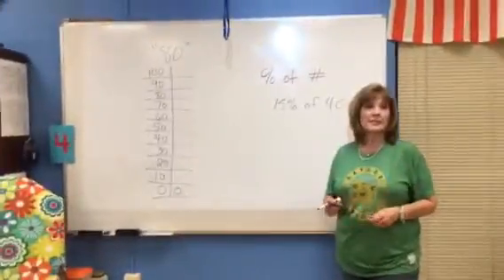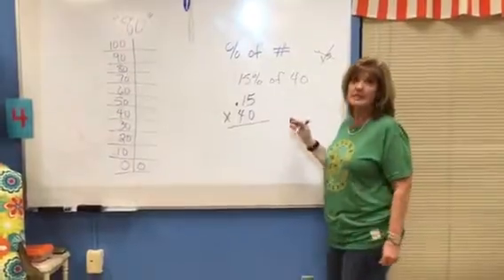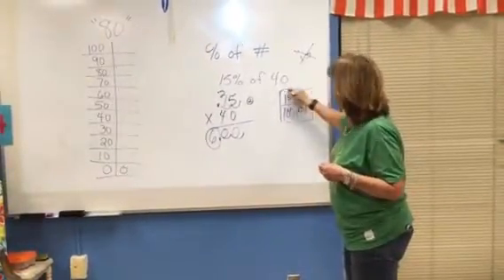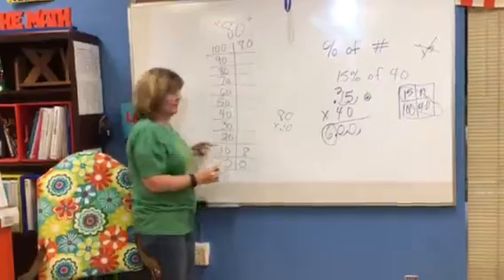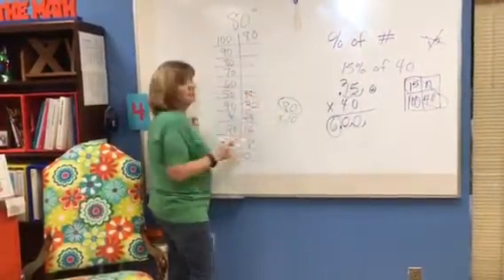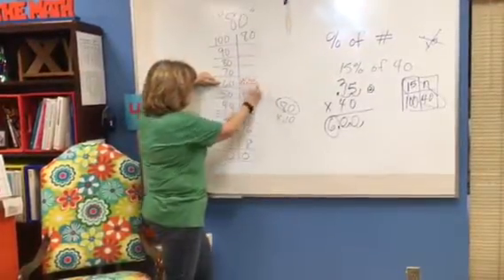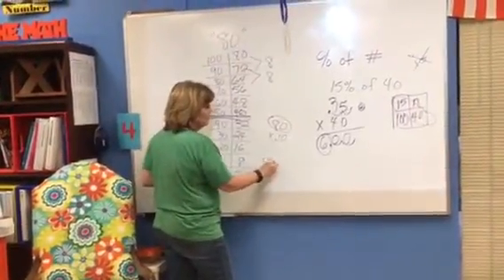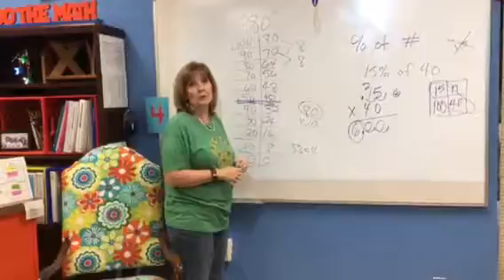Percent of T chart